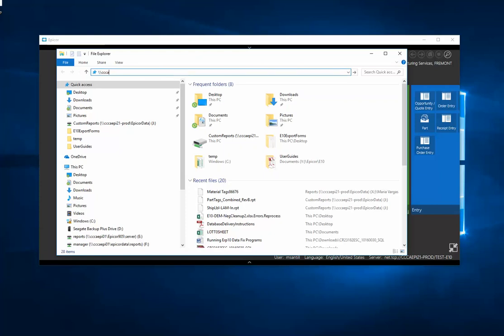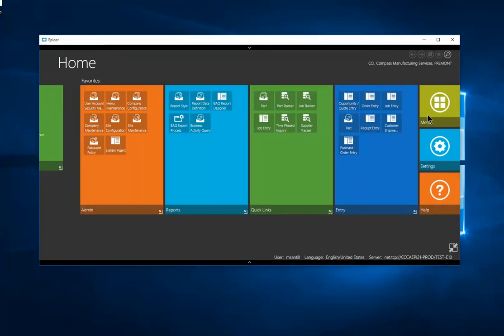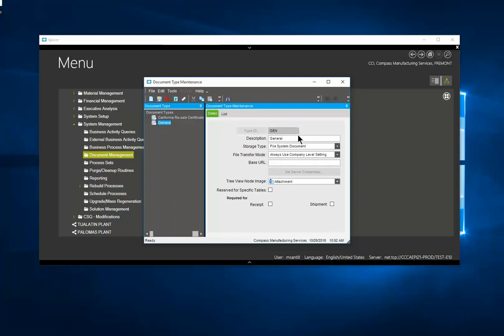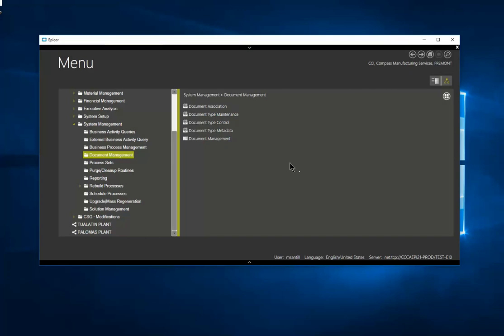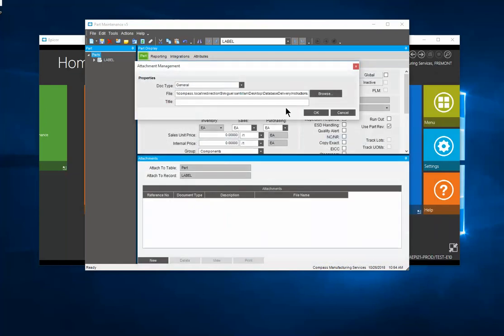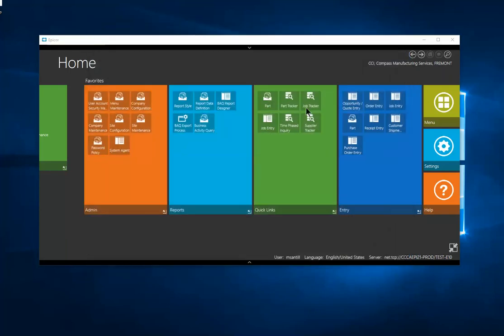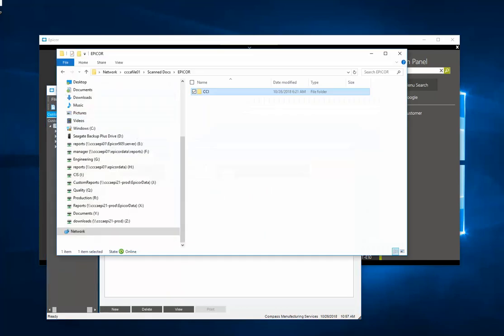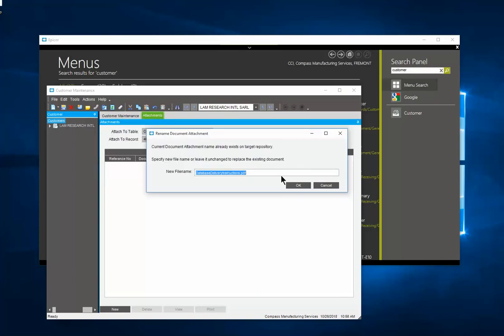CCI- Training DocumentFileSystem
Example of Document Training System.